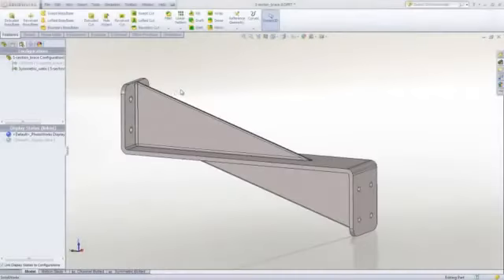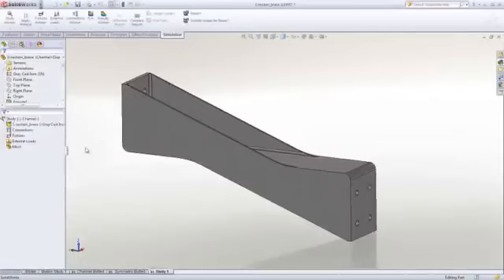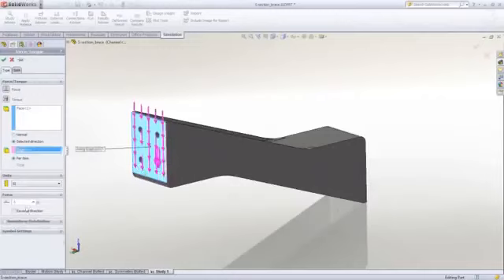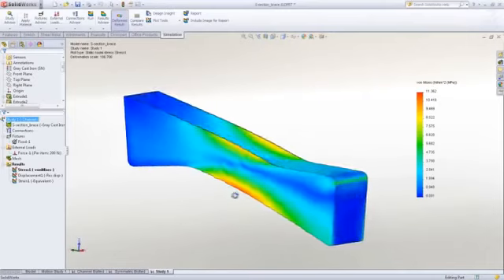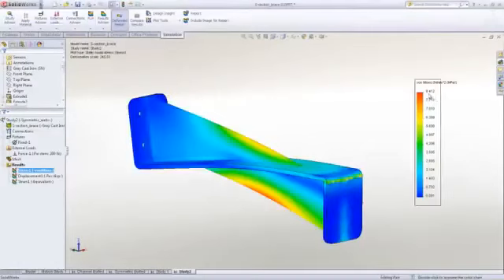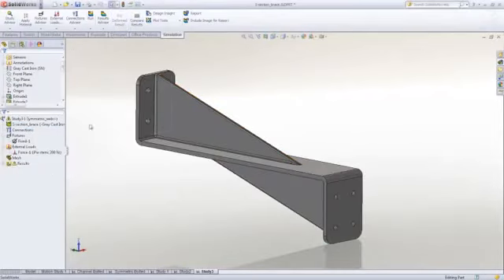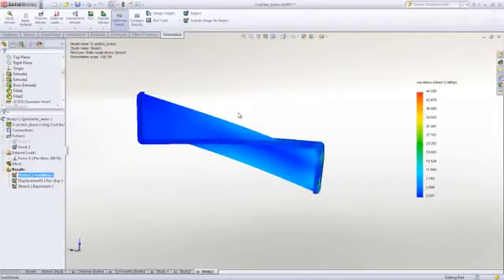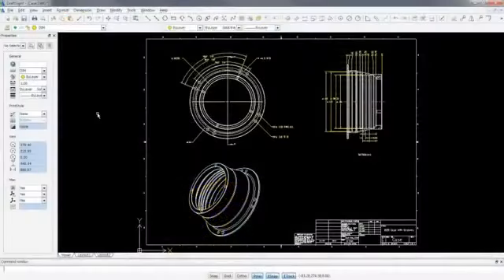SOLIDWORKS Simulation Virtual Testing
Med SOLIDWORKS Simulation kan du enkelt jämföra resultatet mellan olika konstruktionskonfigurationer. Den linjära statiska analysen gör att du tidigare i designprocessen kan kontrollera, spänningar, förskjutningar och säkerhetsfaktorer.